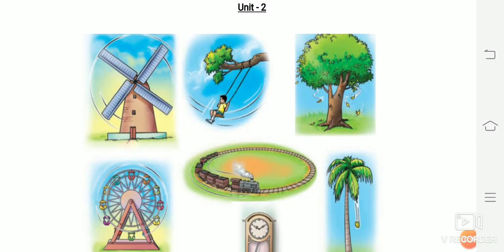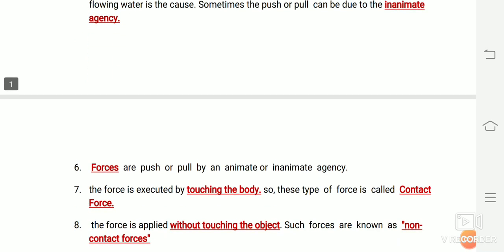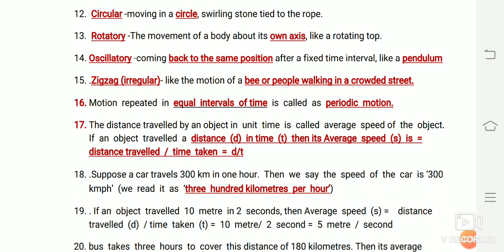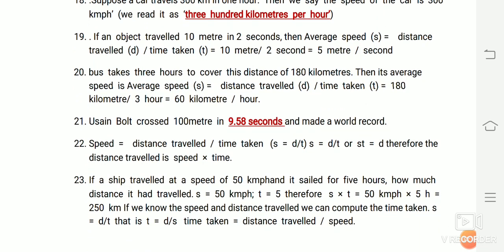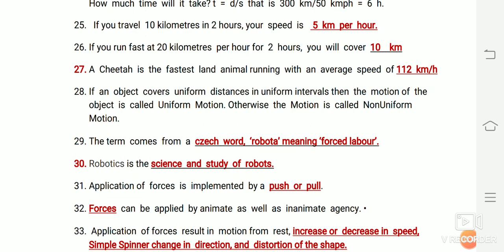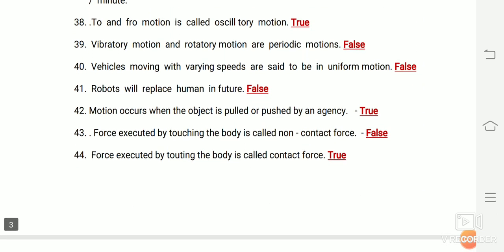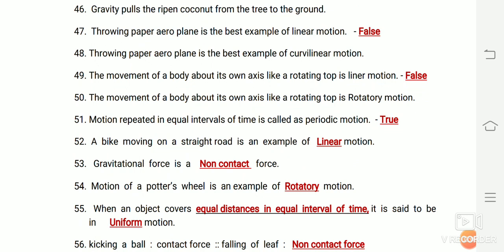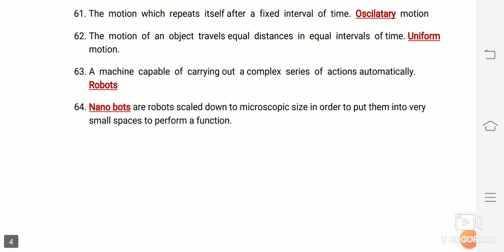science term 1 unit 2 forces & motion samacheer kalvi #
If you want this in PDF file ping me. We have lots of time to prepare, don't waste the time.
Keep hard working.